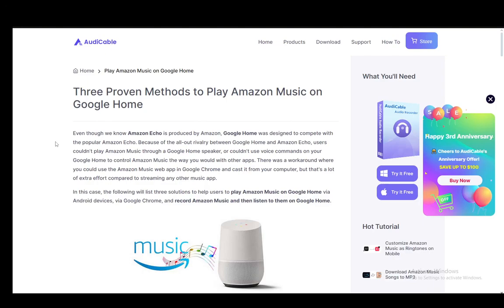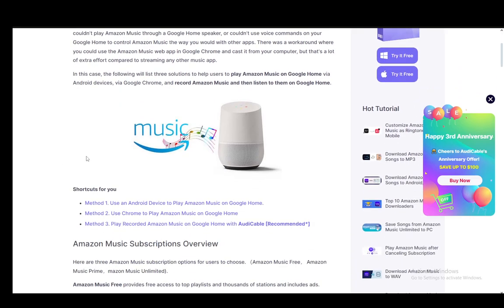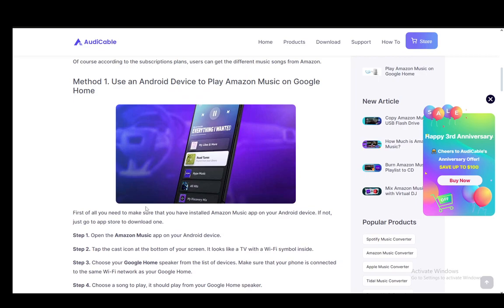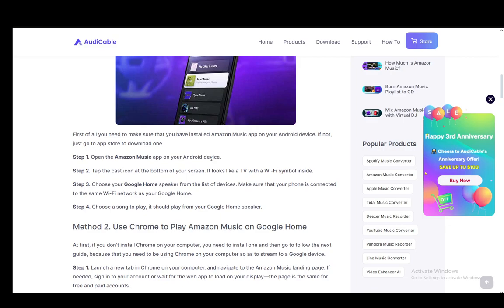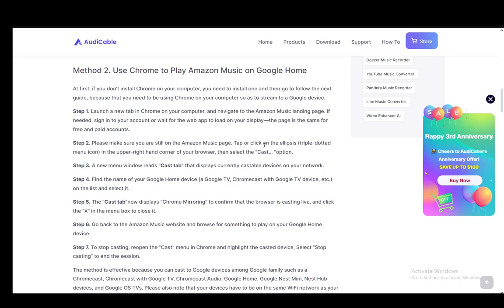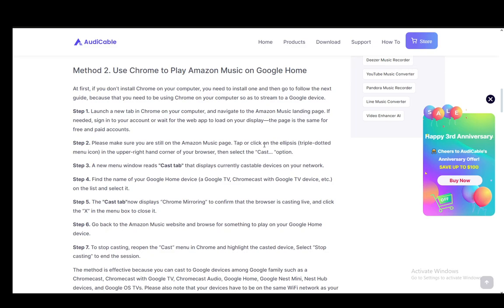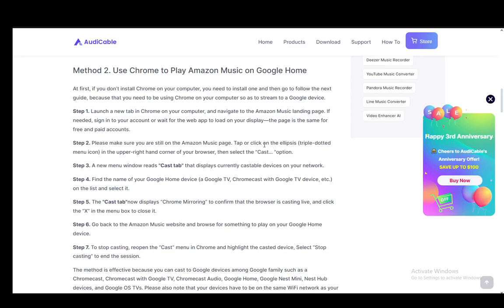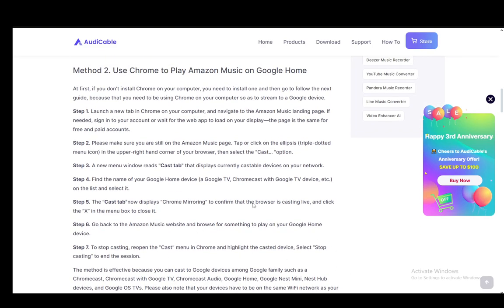How To Connect Amazon Music To Google Home Tutorial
Today we talk about connect amazon music to google home,amazon music,google home hub,how to connect amazon music to google home